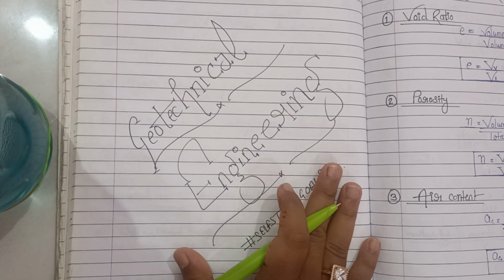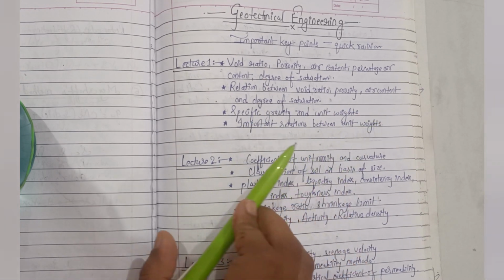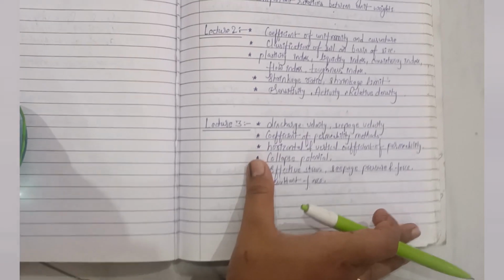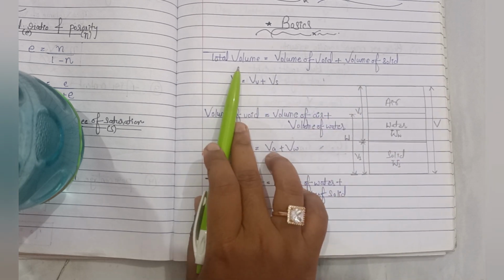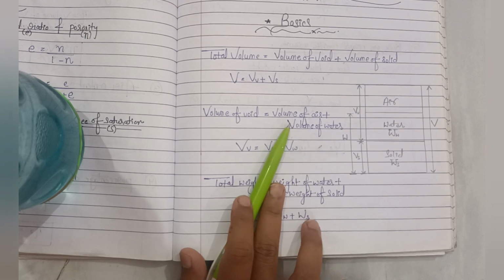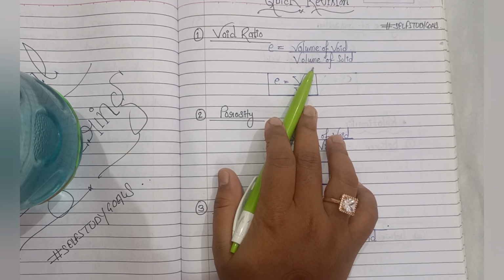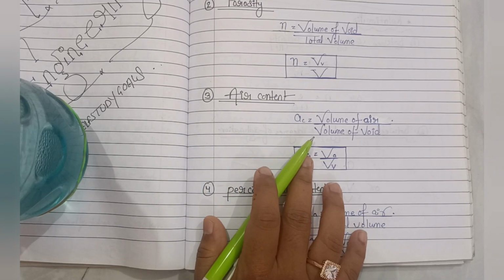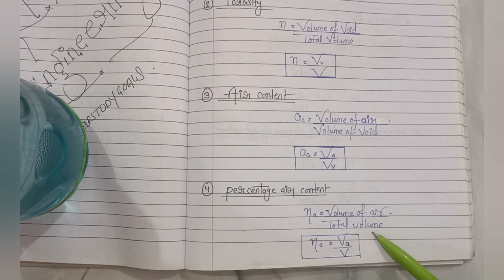geotechnical engineering important key points and basics | quick revision | Lecture 1